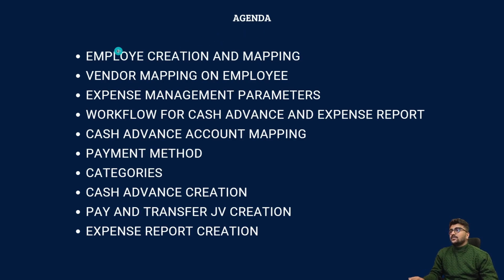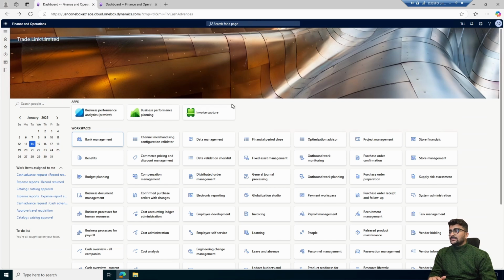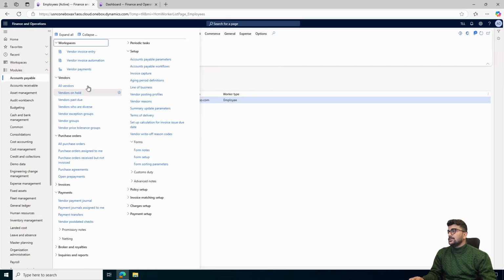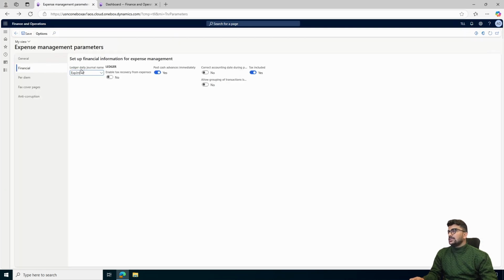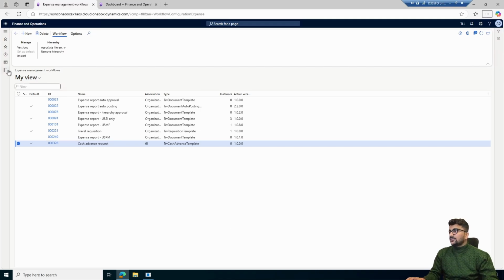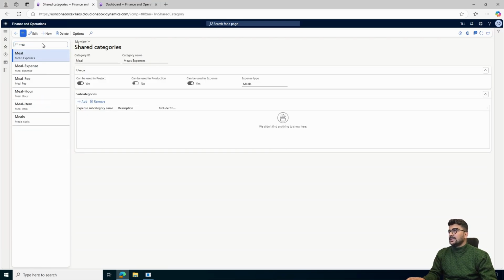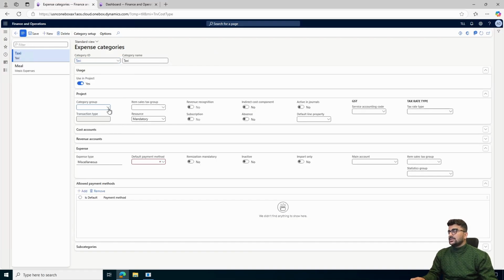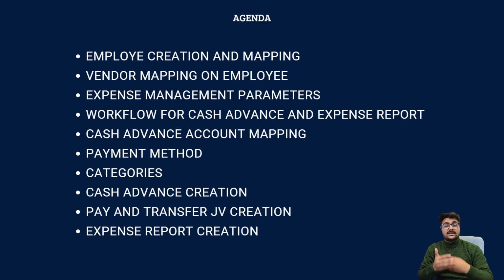Expense management Cash advance setup part1 in D365 Finance and operation Module Expense management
Expense management Cash advance setup part 1 in D365 Finance and operation Module  Expense management

Music powered by BreakingCopyright:    • 🇮🇳 Traditional Indian Vlog Music

🔊 Artist:

Sapajou
  / sapajoubeats
  / sapajoubeats

   / breakingcopyright
  / breakingcopyright